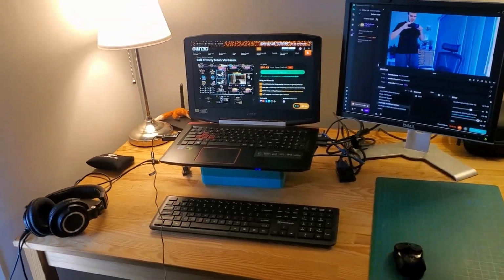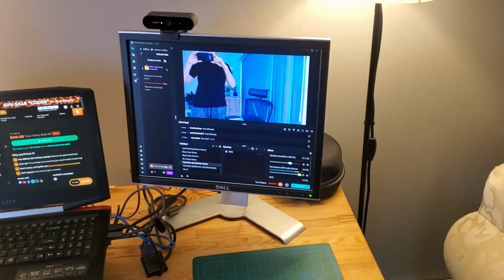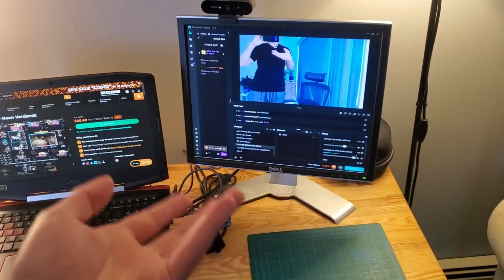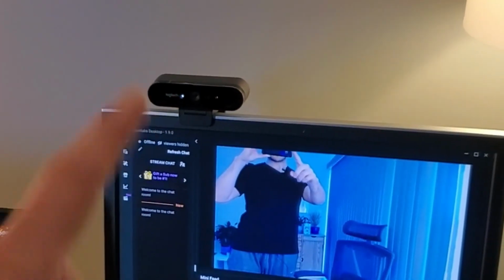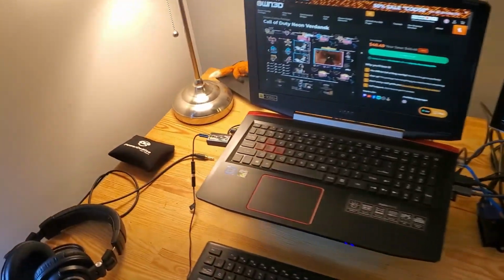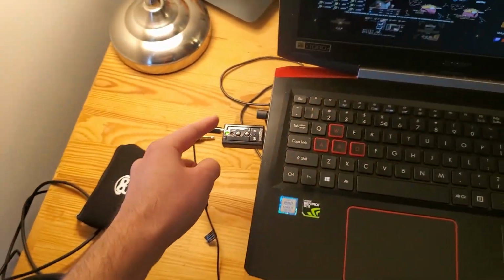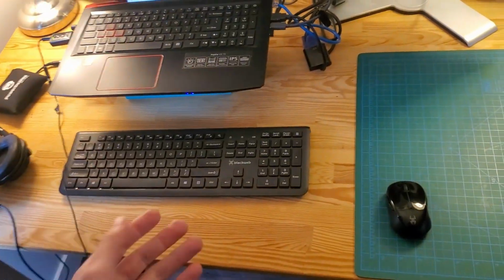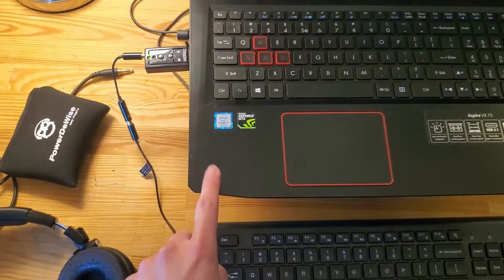How To Stream On Twitch Using a Portable Streaming Setup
✅Today I show how to stream on Twitch using a mobile streaming setup in this tutorial for those looking to stream on the go. I go over my travel-ready stream setup which includes my gaming laptop, webcam, microphone, streaming software and more!

My Gaming Laptop
Better Gaming Laptop
VGA to HDMI Adapter
Portable Laptop Monitors
My Webcam
My Mobile Microphone
USB Soundcard
My Headphones
Keyboard + Mouse Combo
Ethernet Cable